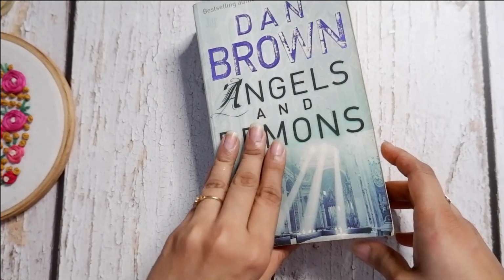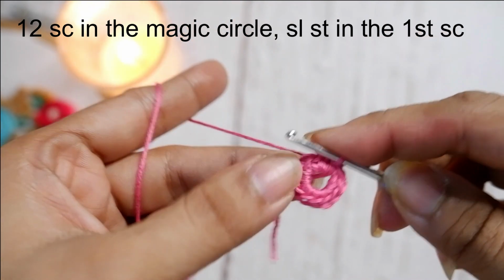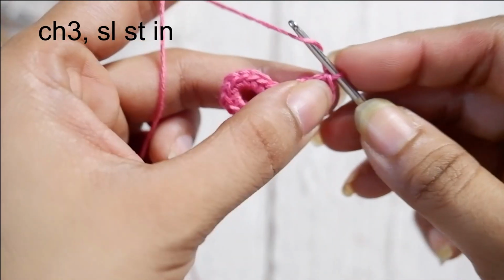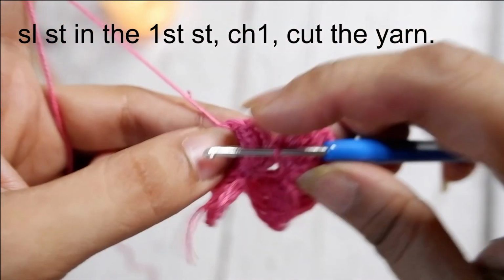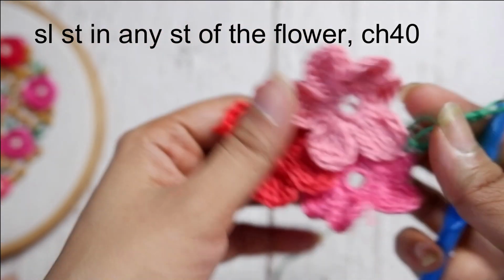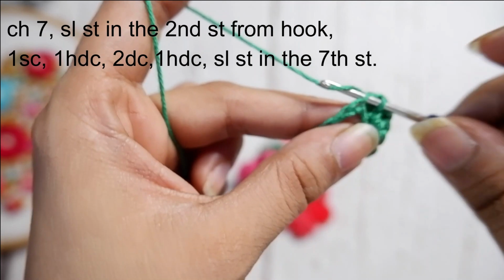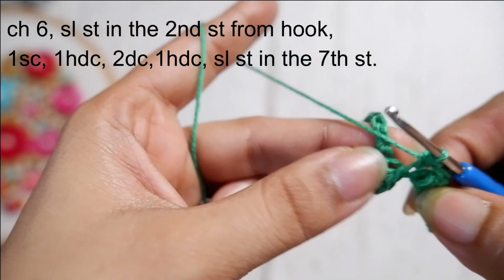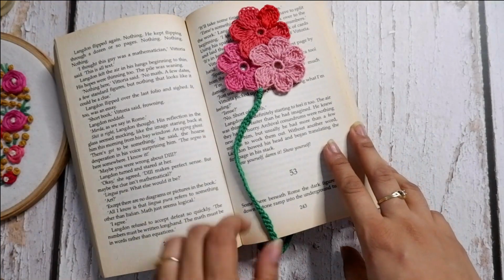CROCHET FLOWER BOOKMARK| CROCHET FLOWER TUTORIAL | HOOKED IN LOOPS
Cover topic-
1) Tutorial for making crochet bookmark
2)Tutorial for making crochet flower bookmark
3)tutorial for crochet pressed flower motif
4)How to crochet single crochet
5)How to crochet double crochet
6)How to crochet half double crochet
7)How to crochet single crochet
8)How to crochet triple crochet
9)Tutorial for flower bookmark
10) How to crochet puff stitch

Hi, all..I am back with a new bookmark tutorial. It's a crochet flower bookmark tutorial. I have used embroidery floss for this project and a crochet hook of size 1.75 mm. The crochet pattern is easy and symmetrical. And I have added the written direction on the video screen too. Let me know if you like it❤️❤️.